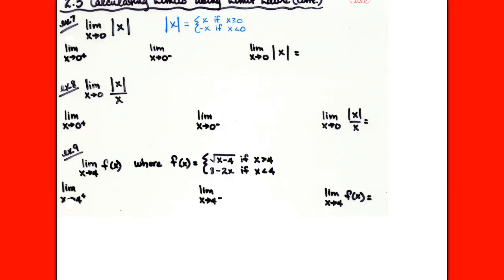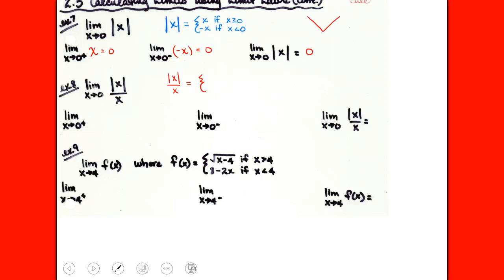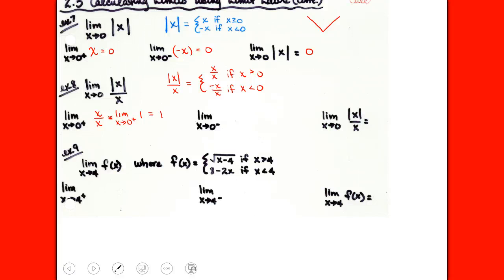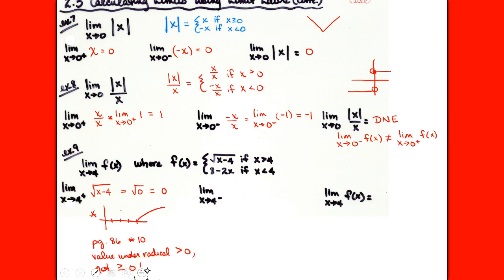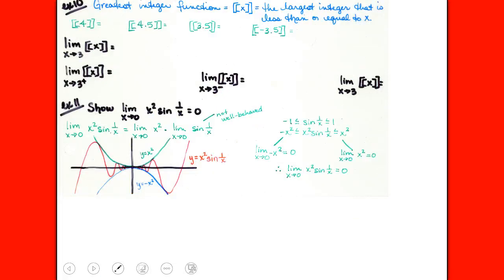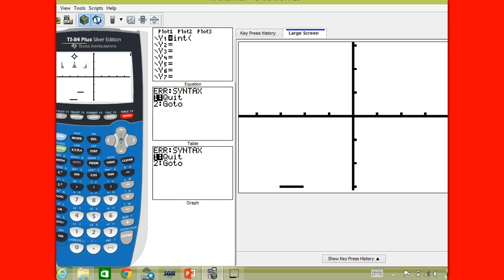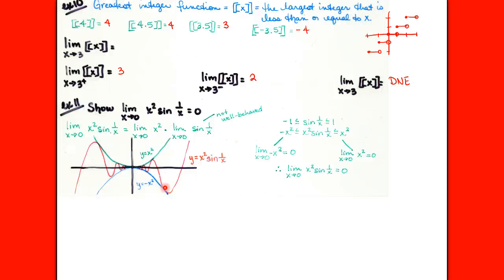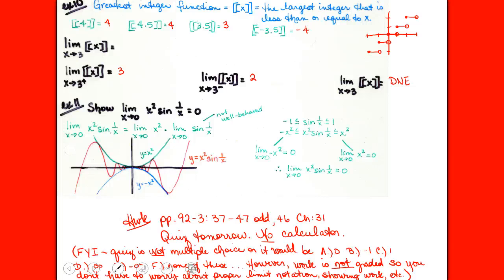AP Calc 2.3b Limits Using Limit Laws